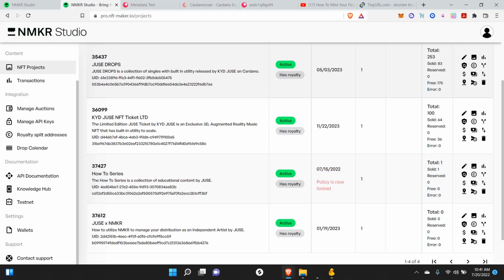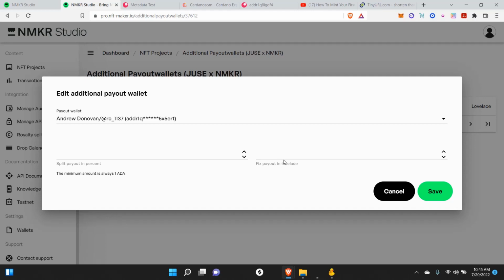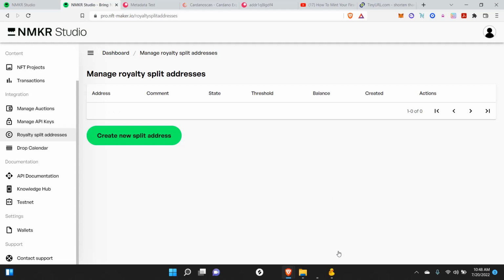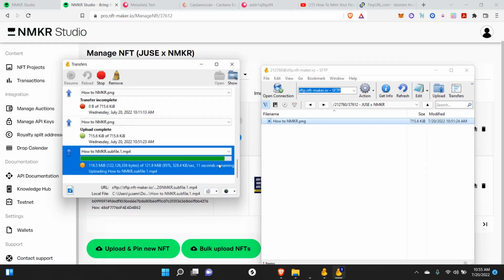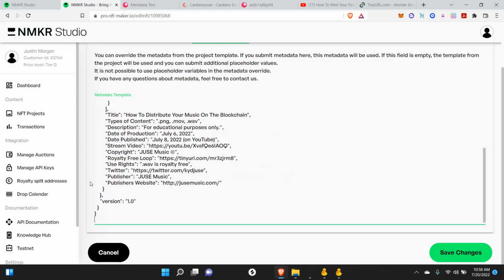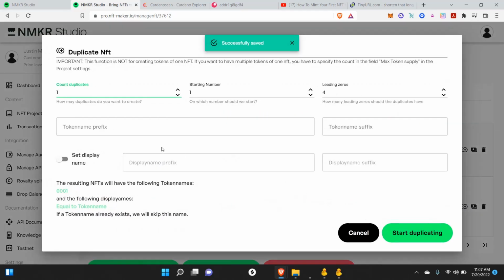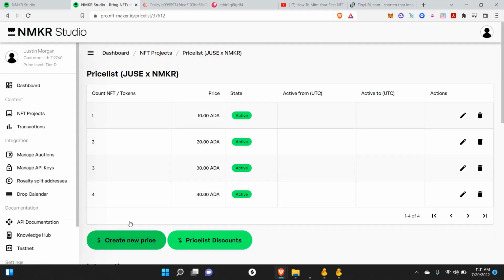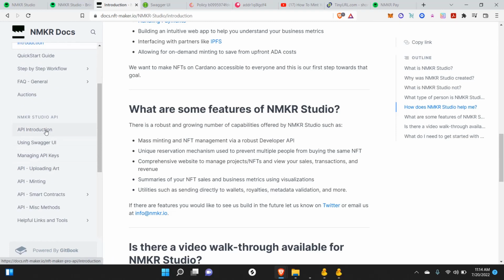How To Mint Your First NFT with NMKR (PT. 2)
Visit: JuseMusic.com OR  Linktr.ee/JuseMusic

If you’re an independent musician or artist wondering how to transition and publish your content within “web3” (on the blockchain), Schedule a 30-minute intro with me

(metadata template used within video):

        "Title": "How To Mint Your First NFT with NMKR for Indie Artists",
        "Types of Content": ".png, .mp4, .wav",
        "Date of Production": "July 19, 2022",
        "Date Published": "July 20, 2022 on YouTube",